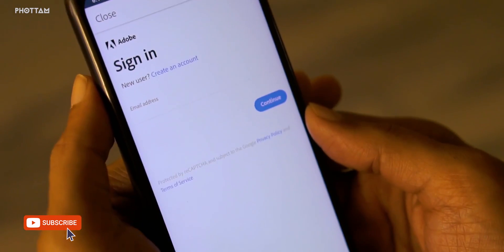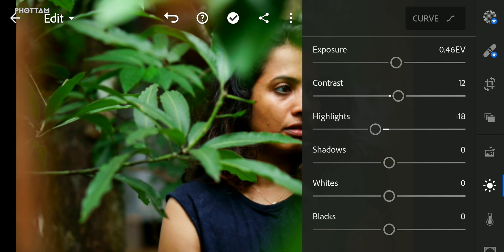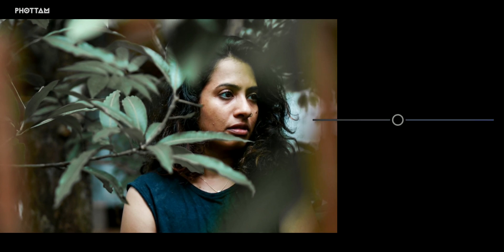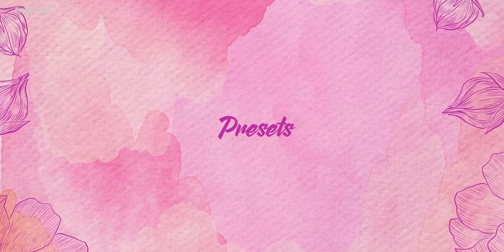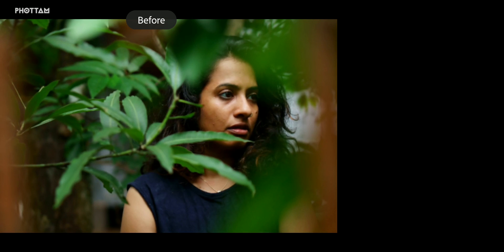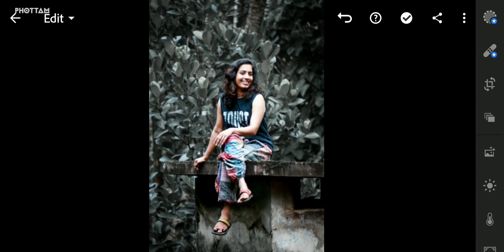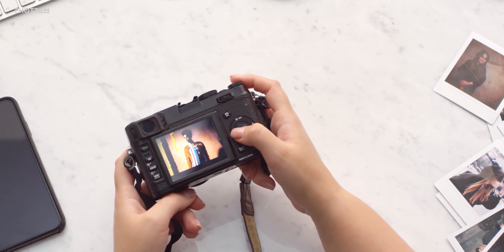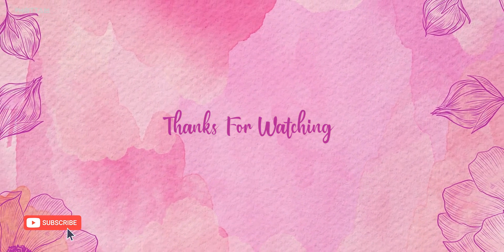EP 01 കളർ ഗ്രേഡിങ്ങിന് ഇതിലും മികച്ചൊരു ആപ്പില്ല. Best photo editing app, Lightroom Mobile Malayalam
സൂപ്പർ പവർഫുൾ അഡോബി ലൈറ്റ് റൂം മൊബൈൽ
ലോകത്തെമ്പാടുമുള്ള ഫോട്ടോഗ്രാഫേഴ്സിന്റെ വിശ്വസ്ത ഇമേജ് എഡിറ്റിംഗ് സോഫ്റ്റ് വെയറാണ് ലൈറ്റ് റൂം(Lightroom), ഇതിന്റെ മൊബൈൽ വേർഷനും സംഭവം ഗംഭീരമാണ്. ഫോട്ടോഗ്രാഫി എന്ന കലയുടെ സൗന്ദര്യബോധത്തെ ചേർത്ത് നിർത്തി തന്നെയാണ് മികച്ച ടെക്നോളജി സന്നിവേശിപ്പിച്ച ഈ സോഫ്റ്റ്‌വെയറും ആപ്പും നിർമ്മിച്ചിരിക്കുന്നത്. അതിനാൽ ഈ കലയെ ഇഷ്ടപ്പെടുന്നവർക്ക് ലൈറ്റ് റൂമിനെ മാറ്റി നിർത്താൻ ആവില്ല.

തുടക്കക്കാർക്കും പ്രയോജനപ്പെടുത്തുന്ന രീതിയിലാണ് ഈ  കോഴ്സ് രൂപകൽപന ചെയ്തിരിക്കുന്നതെങ്കിലും, അഡ്വാൻസ്ഡ് ലെവൽ ട്രെയിനിങ് വരെ ഉണ്ടാവും. എന്ത് കൊണ്ടാണ് അഡോബി ലൈറ്റ് റൂം ഫോട്ടം പിടുത്തക്കാരുടെ പ്രിയ അപ്ലിക്കേഷൻ ആവുന്നതെന്ന് നമുക്ക് നോക്കാം.
Adobe Lightroom is a complete package, edit, organise, store and share from anywhere. Adobe Lightroom is one of the major Image processing software available in market. Its mobile version is also very powerful like Lightroom Classic. Adobe Lightroom supports RAW format photo editing and the editing is slider based which makes photo editing easier. The advanced adobe Lightroom helps you to finesse the details of colour and light. You can remove unwanted objects with healing brush. Presets are another impressive technique. You can edit photos with presets and make the process faster. Also copying editing settings you made and adding to another photo is also possible with Adobe Lightroom. Phottam’s Lightroom tutorial masterclass teaches contain basic to advanced level tutorials in Malayalam.

Download Adobe Lightroom mobile Android version from here

Let’s be friends in Facebook, Instagram.